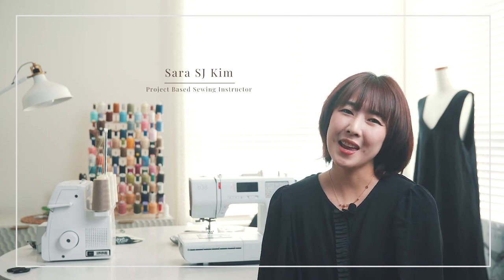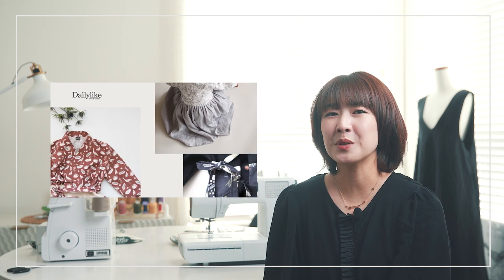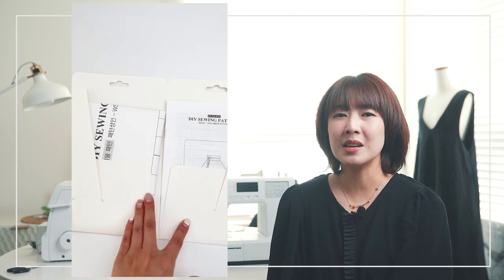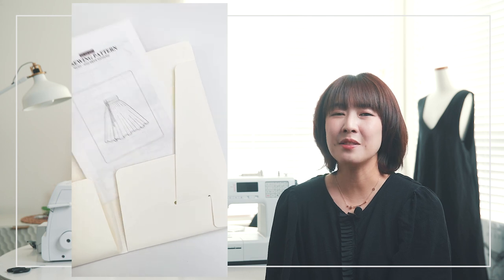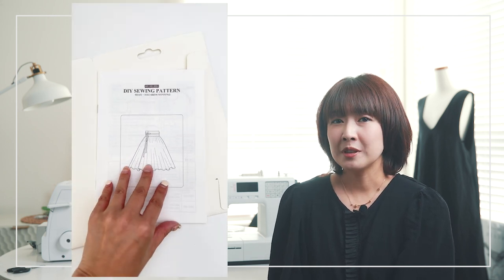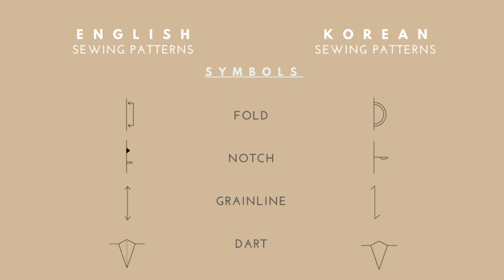How to make Hanbok Skirt | Sew Along Tutorial from Sewing Therapy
- Part 2 (HOW TO MAKE PLEATS)

Here are Links for the Materials I used and Timeline

Material

You can also buy this pattern from Two O Nine Fabric
(UPDATED: International shipping is available!)

FAQ Material List

The sewing machine I have:
Bernette B37 Swiss Design Computerized Sewing Machine

Chapters
0:00 - Intro
1:43 - Materials & Prep.
2:03 - 1.Tie
3:11 - 2.Waistband
4:06 - 3.Skirt
4:49 - 4.Skirt + Waistband
5:55 - Outro